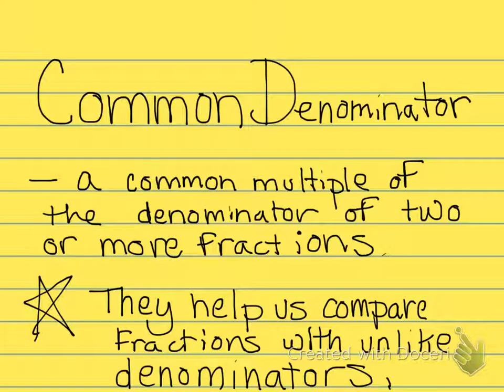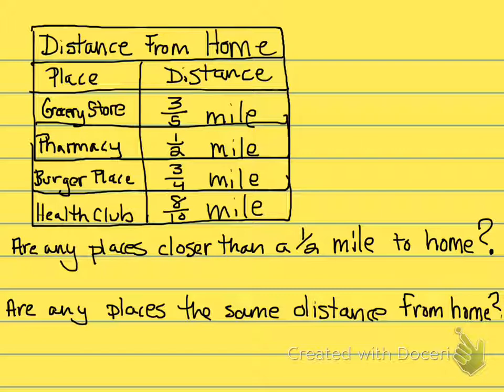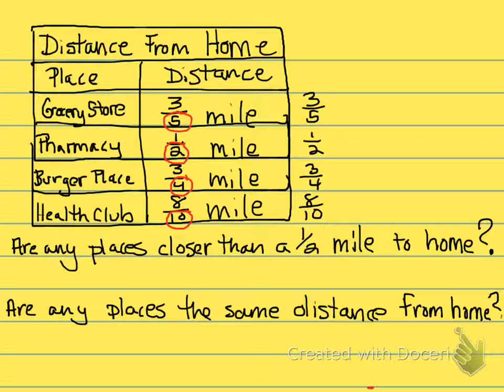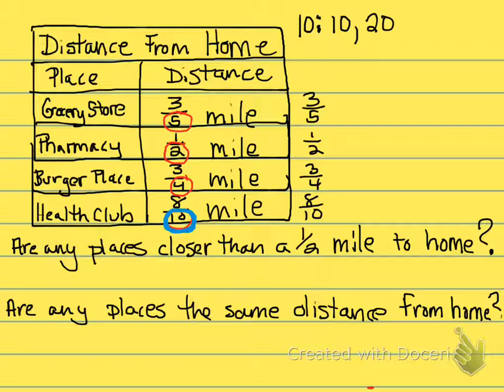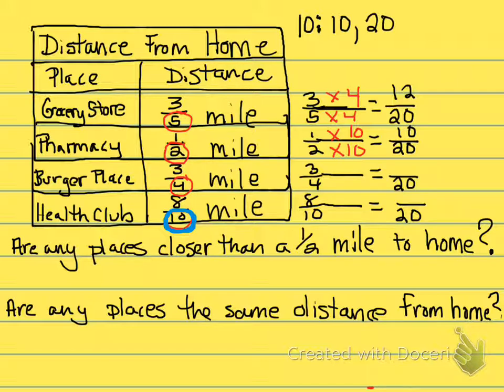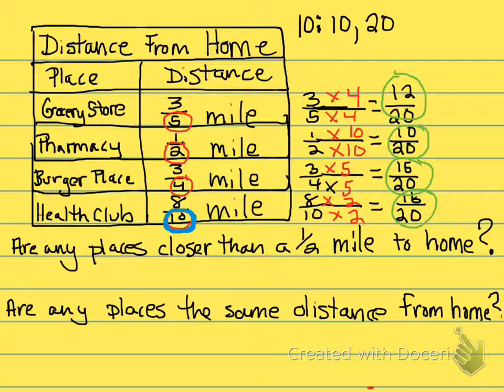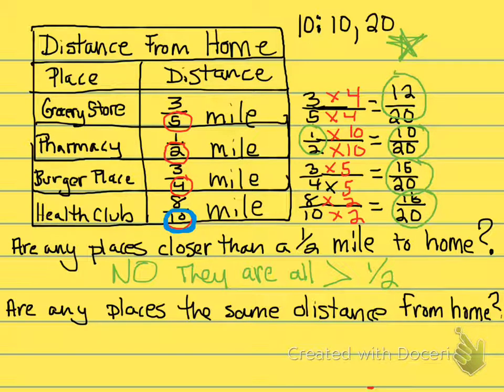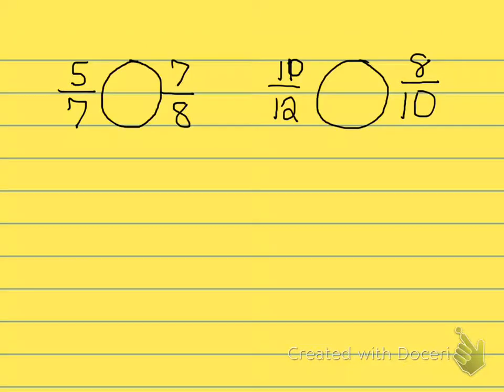4th grade Chapter 6 Review Part 3